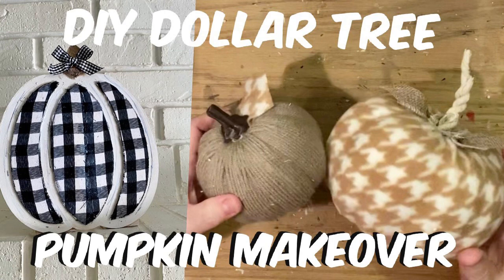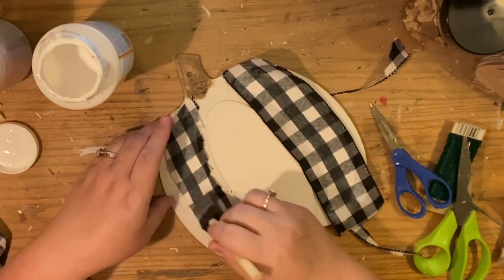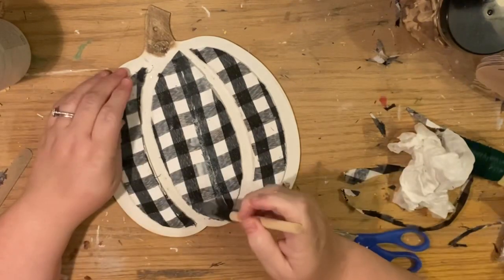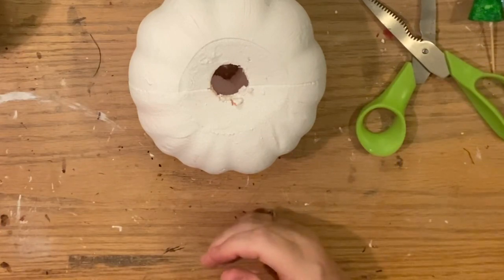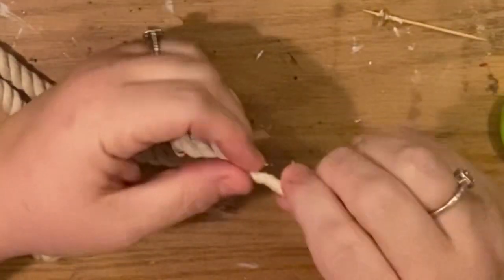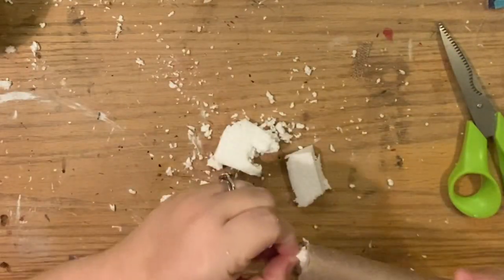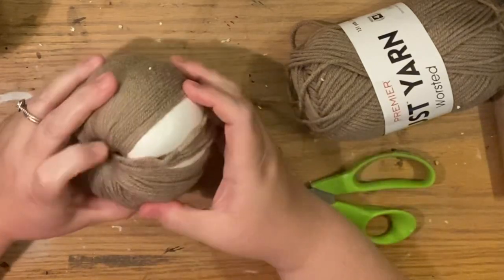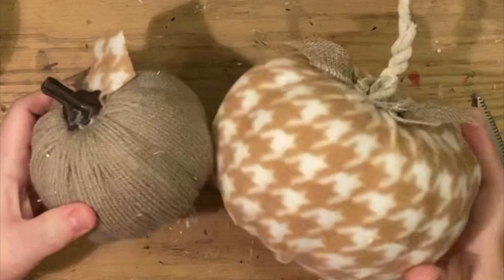DIY Dollar Tree: Autumn Pumpkin Makeover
Here is our first autumn diy of the year. Enjoy!